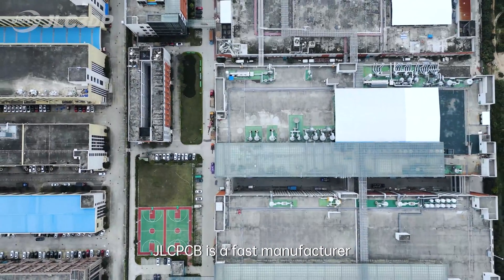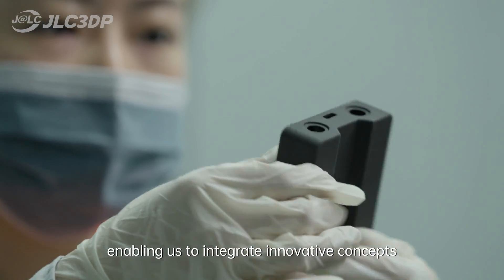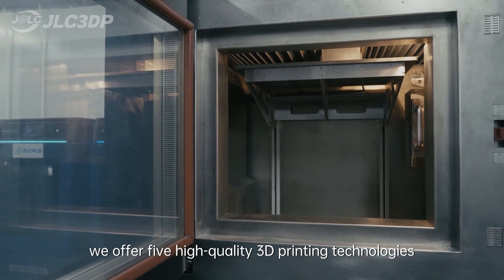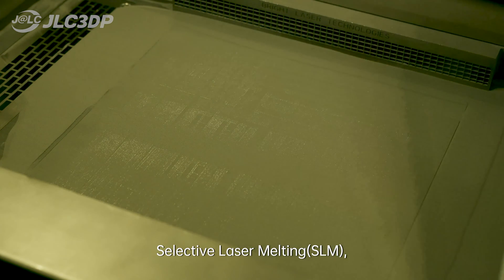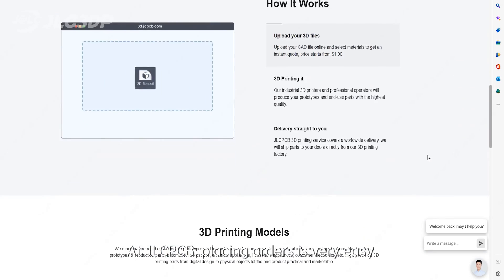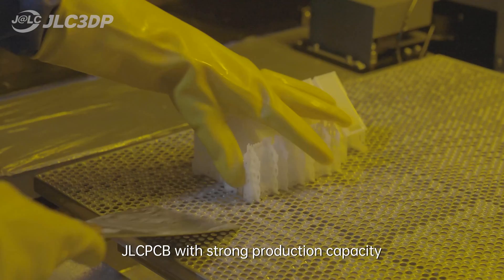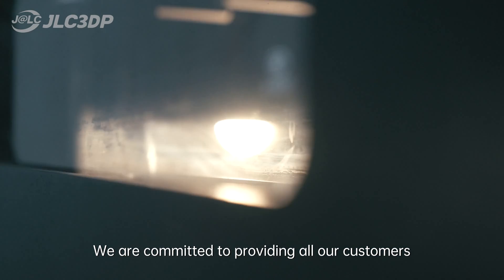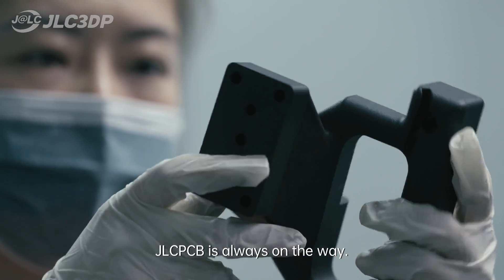3D Printing Factory of JLC3DP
This video shows JLC3DP's 3D printing factory and workshop.

Hopefully give you a better understanding of the environment in which JLC3DP's 3D Printing products are manufactured.